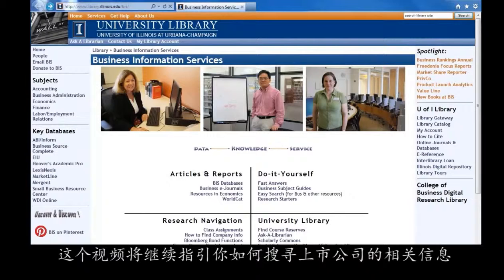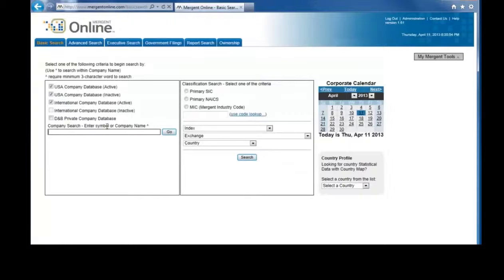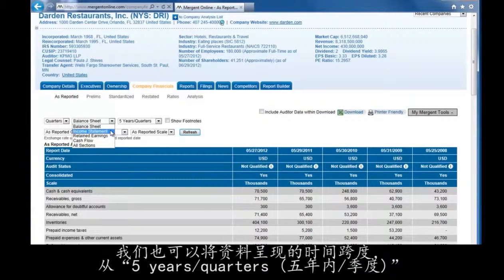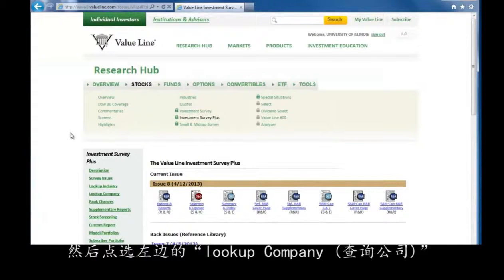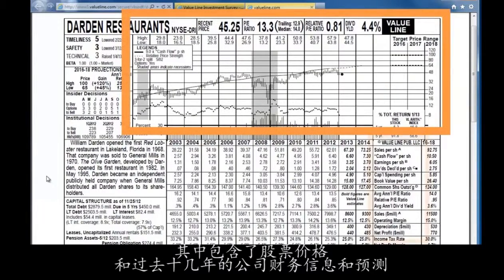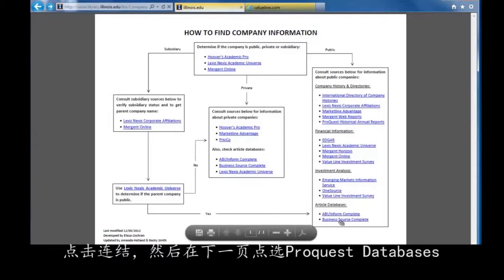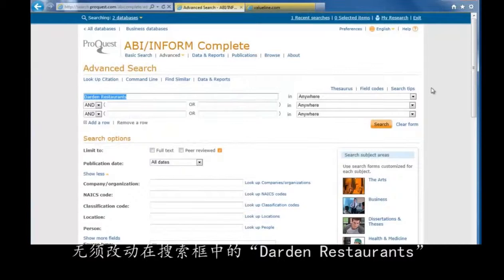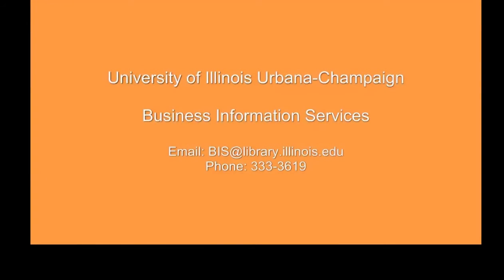如何查询企业信息: 上市公司(第二部分) Public Company Information Pt.2_Chinese Sub